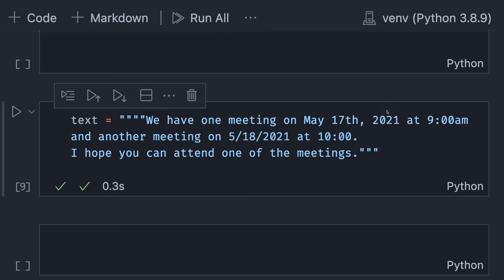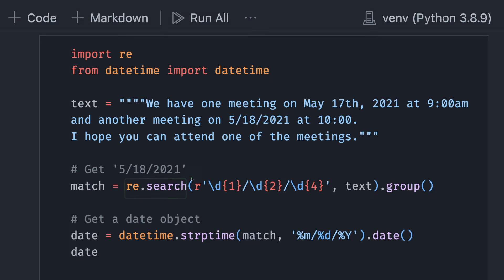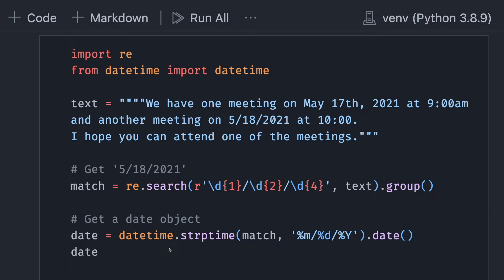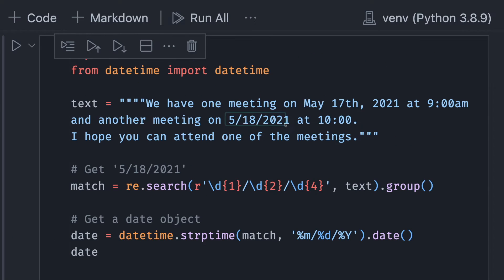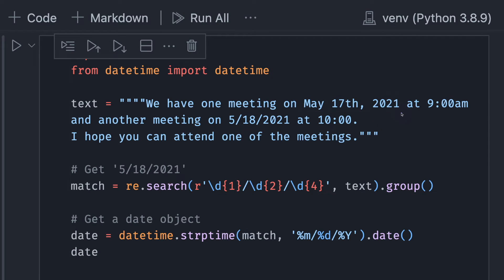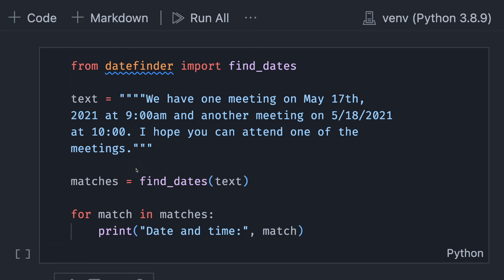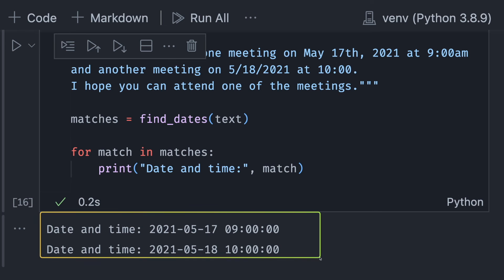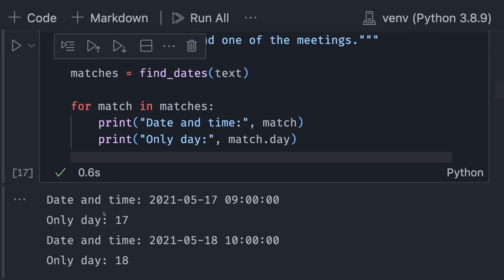Automatically Find Dates and Time in a Python String with datefinder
Chapters:
00:00 Motivation
1:04 Datefinder